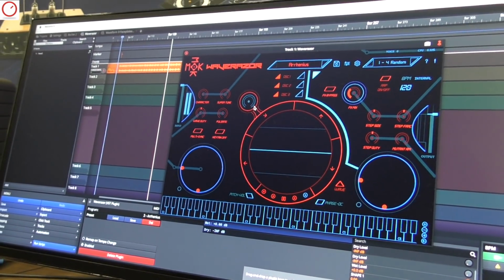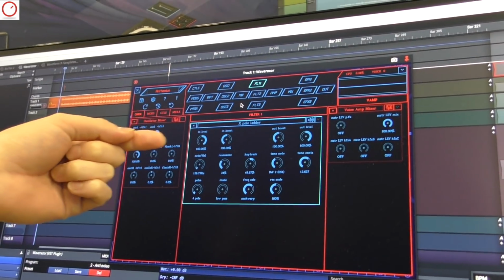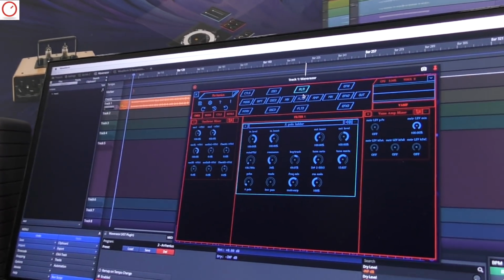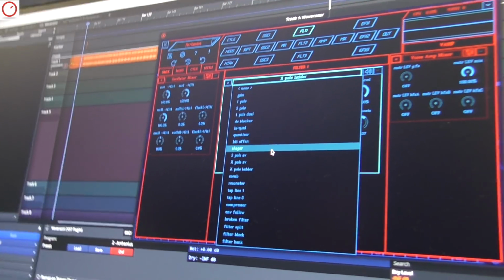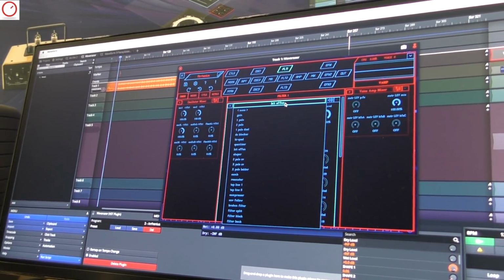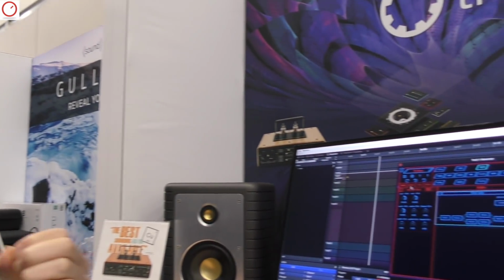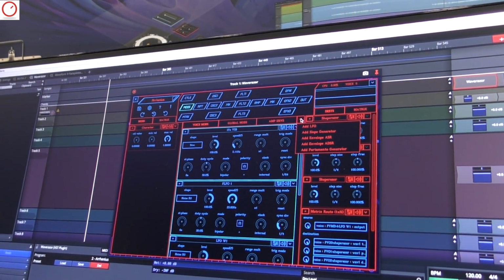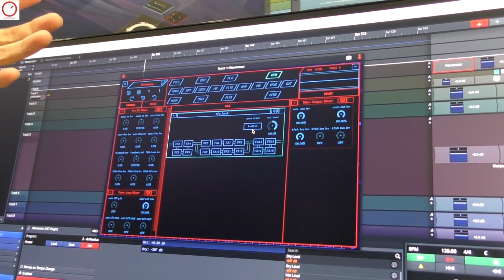NAMM 2018: MOK Waverazor Synthesizer Editor Update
►On the NAMM 2018, Taiho Yamada from MOK presented the Editor update for the Waverazor Synthesizer plugin for PC & Mac.